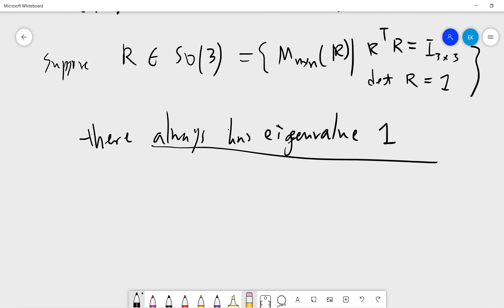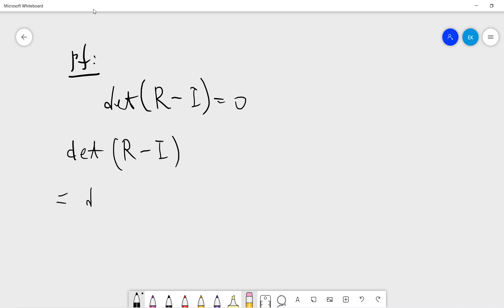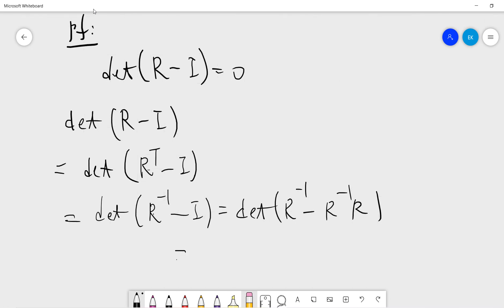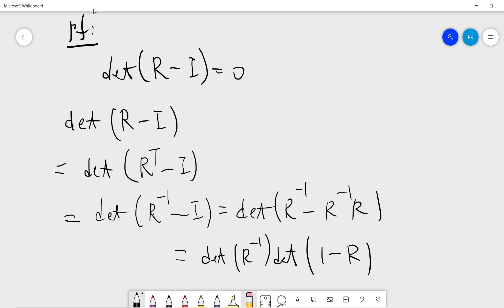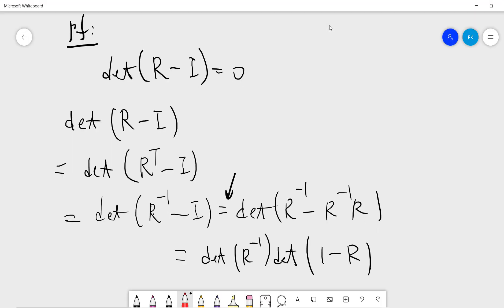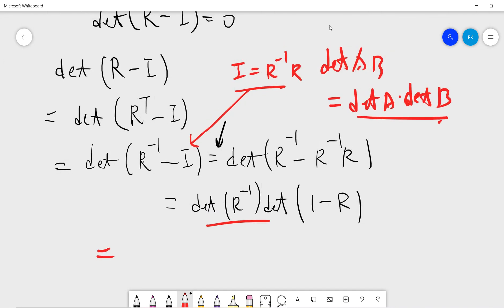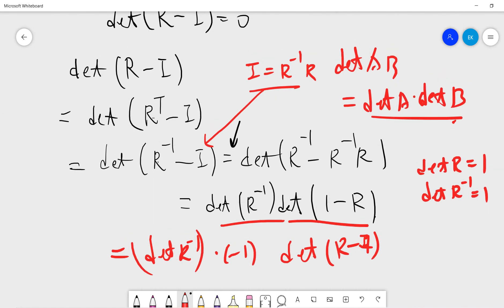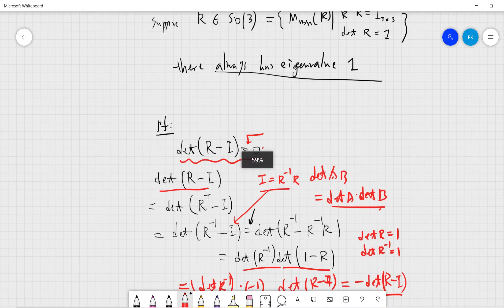Euler's rotation theorem prove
In this video, we give the prove
Euler's rotation theorem